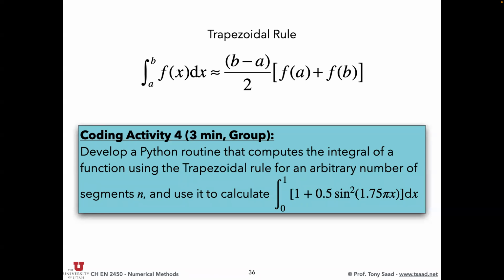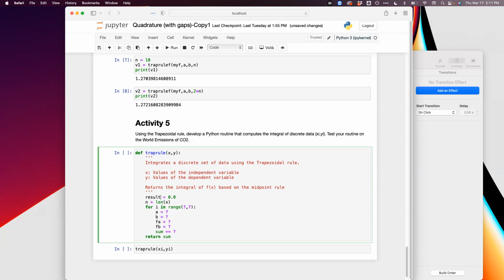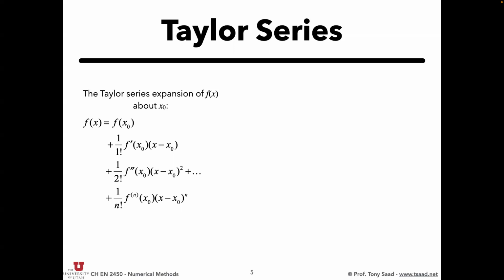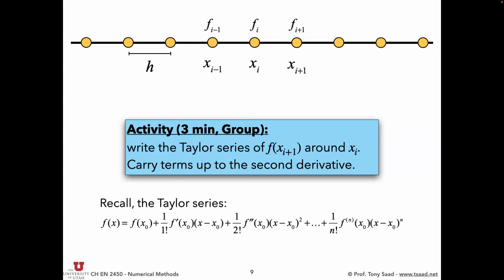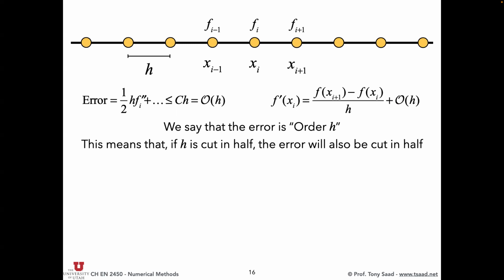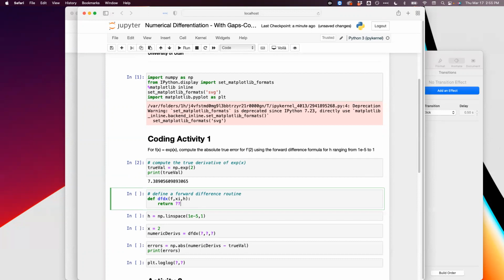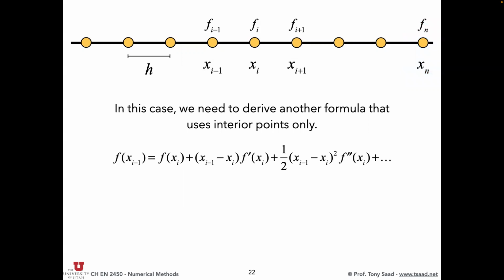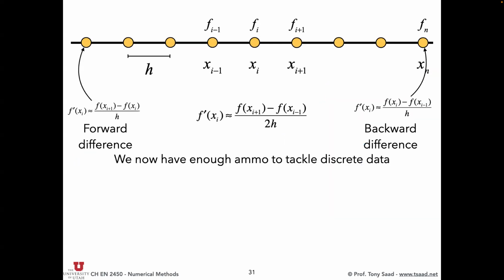17.2022.Num.Methods - Numerical Differentiation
Go over numerical differentiation